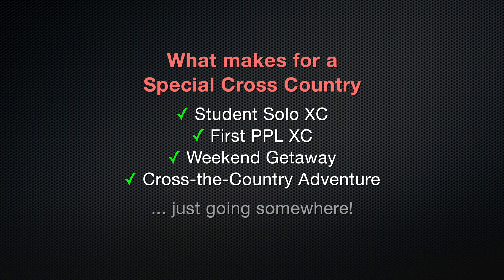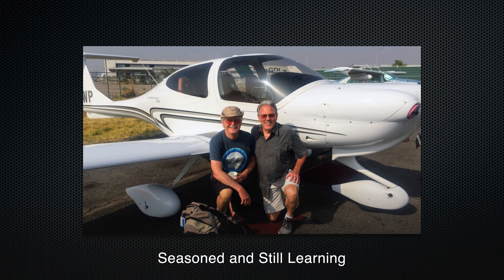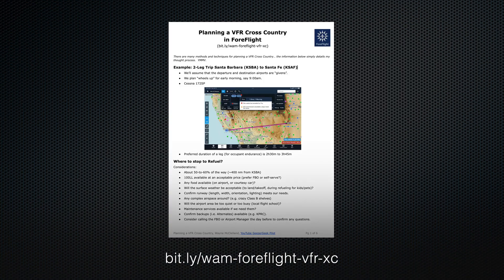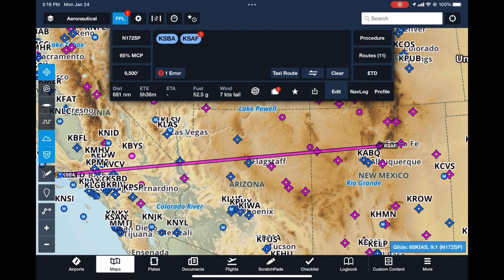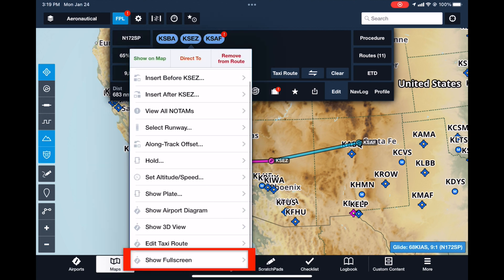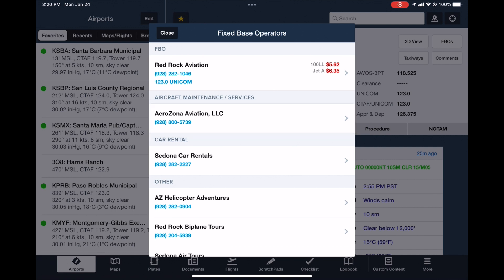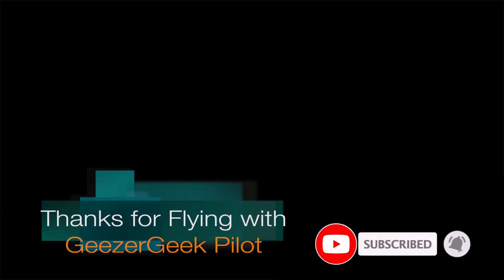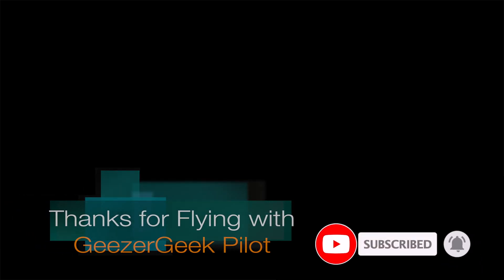Planning a VFR Cross Country in ForeFlight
My good friend Craig is in the midst of his flight training and has paid his dues by planning cross countries on paper... so it's time for him to learn modern cross country planning!  I'm motivating Craig to plan his first big post-PPL cross country, maybe to Santa Fe.  In this short video, we use ForeFlight to determine where to make our fuel stop, then conduct route planning for legs 1 and 2, and then assess weather, the navlog, and a full briefing.  Welcome aboard!  Wayne , GeezerGeek Pilot

Several features (Profile, 3D, Takeoff/Landing performance) require the Pro or Performance subscriptions of ForeFlight are noted below with an *.

Video Chapters:
00:00 Intro
01:18 Where to stop for fuel
03:45 Route Planning Leg 1
07:23 Route Planning Leg 2
09:38 Weather, Navlog, Briefing